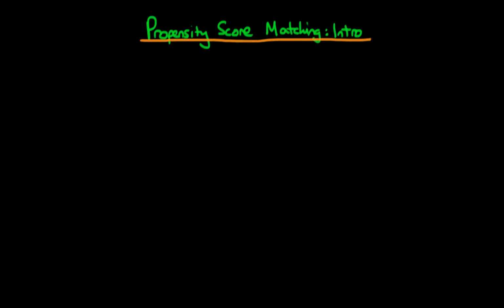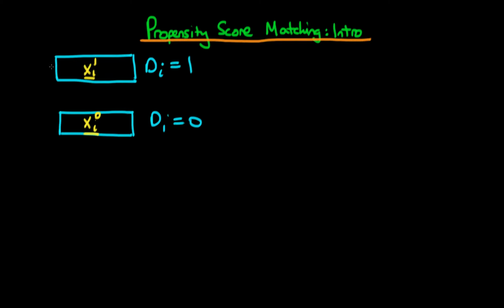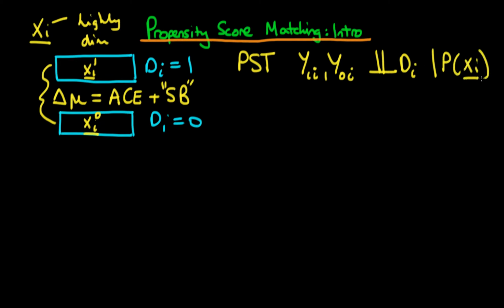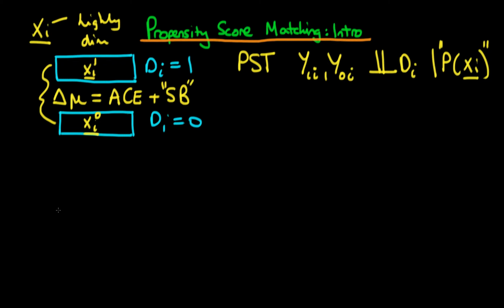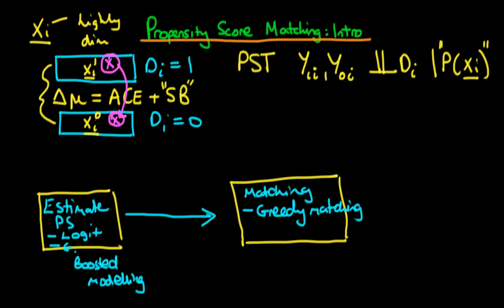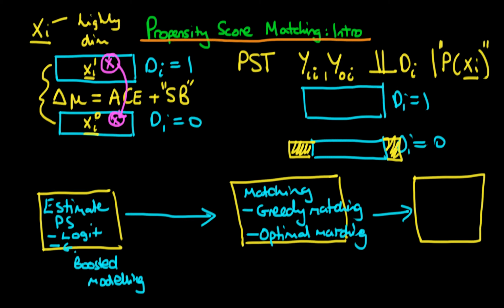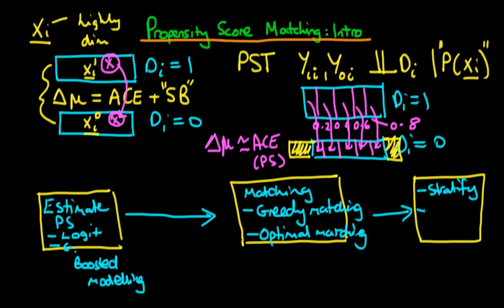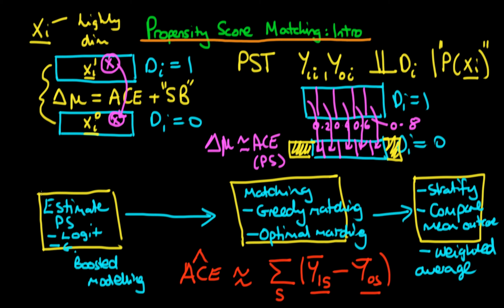73 - Propensity score matching: an introduction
This video provides an introduction to propensity score matching, and explains why it is a useful concept for deriving estimates for the average causal effect.

If you are interested in seeing more of the material on graduate level econometrics, arranged into a playlist, please For more information on econometrics and Bayesian statistics,